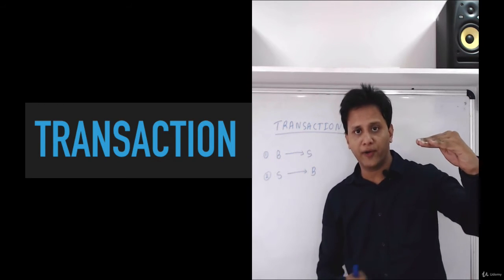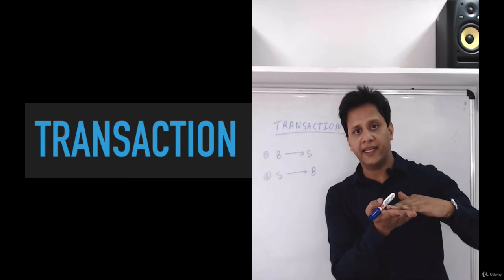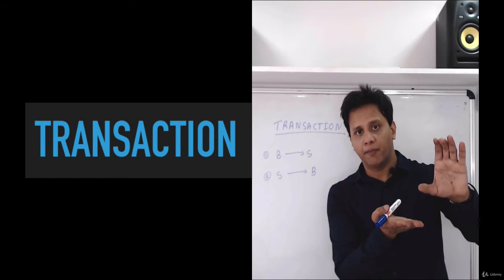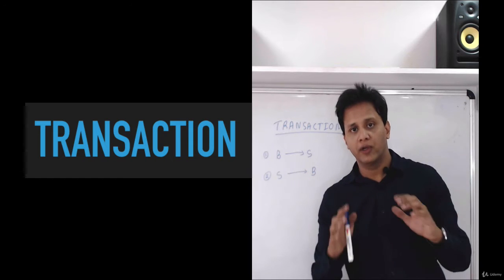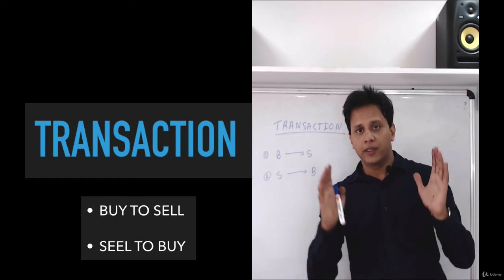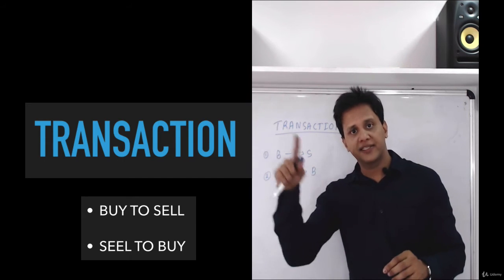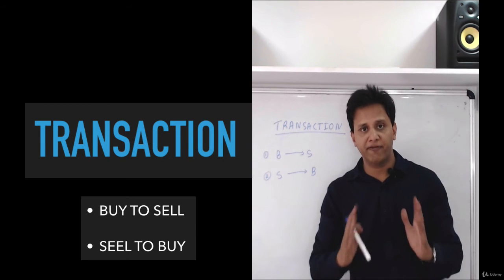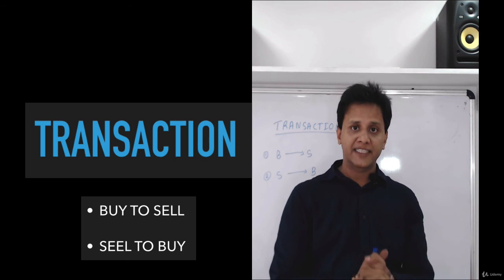Buy & Sell Transaction | Basics Of Stock Market For Beginners Lectures | Part 11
Welcome To MoneyValley. Best Stock Education Online Academy In India.

This is Basics to advance level FREE Stock Market Course for All the individual who wants to learn share market. (Exclusively Free For YouTube).
This course would cover below
1. basics of stock market for beginners
2. derivatives - futures and options
3. technical analysis
4. profitable strategies
This complete course covers "stock market for beginners", technical analysis, derivatives, futures and options and profitable stock market strategies.

This Complete Course would cover Below Topics :-
What is Share And Stock Market.  How does the stock market work in Indian Market and International Stock ? Stock Market For Beginners Program cover all details . Special topic on  How can Beginners Start Investing in Share Market .  Basics of Stock Market For Beginners  would teach you Nifty ,banknifty futures trading and  and ,The Basics of Stock Market,
Helpful for : Market for students, Stock Market for Professional, Stock Market for house wife . and you will Learn Everything on Investing Money
what is stock market in details , what is stock market in hindi and english both are available, this is complete stock market tutorial.  Anyone can learn stock market from beginner level. It would cover stock market course in india,

These are best video lectures on Basics of Stock Market.
You will learn how to invest in the share market,
You will learn how to buy and sell shares, company stock.
You will learn stock market education
You will learn about Indian stock market, Stock Exchange in India, NSE, BSE You will learn about DMAT account, DMAT Transactions.